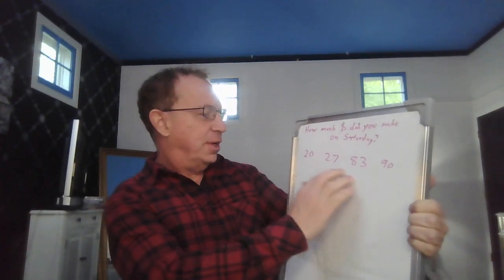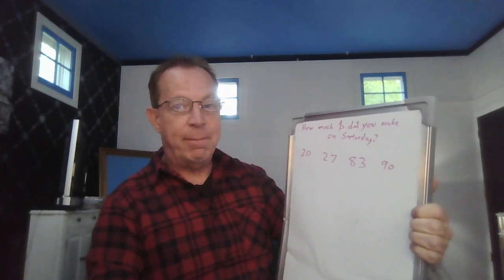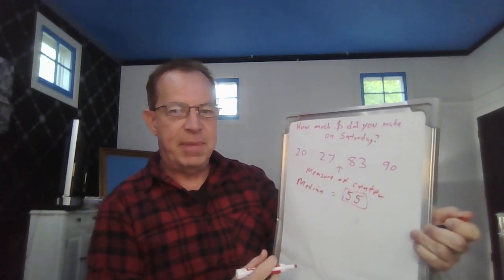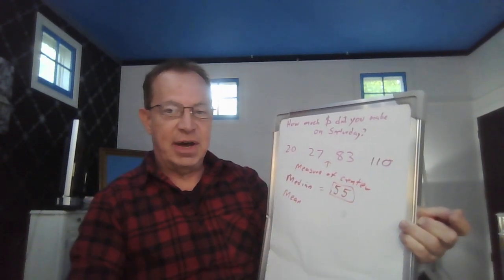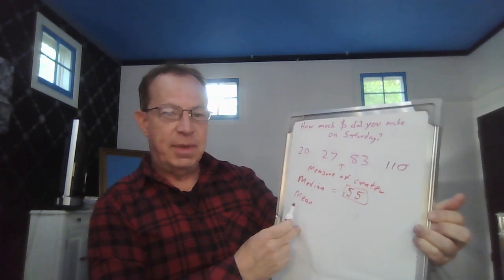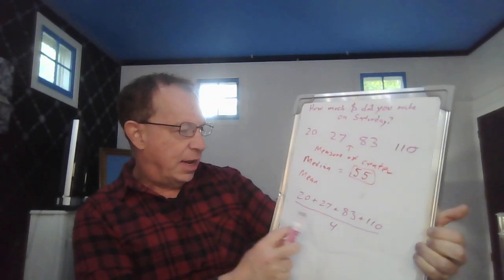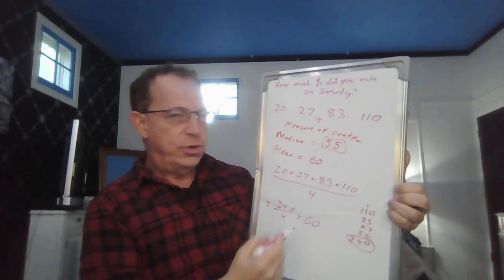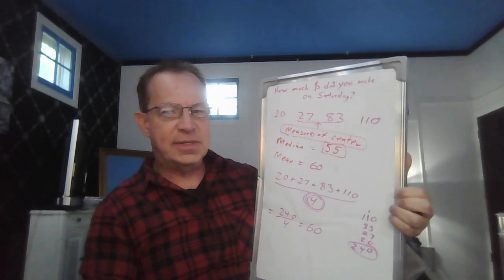Ch08 07 Finding the Mean